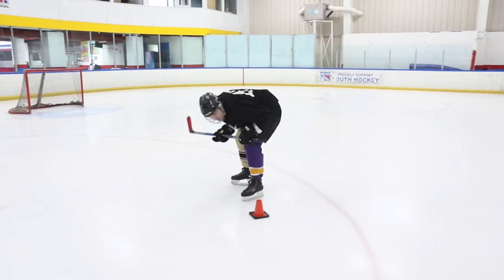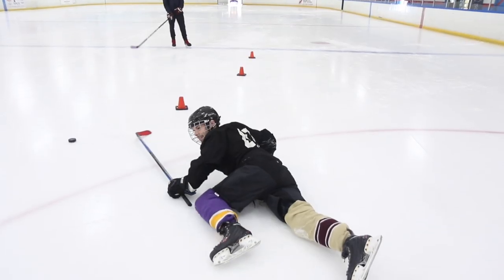The Most Frozen Ice on Staten Island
Shane tries ice skating at the Staten Island Skating Pavilion for "The Most Frozen Ice" on Staten Island. TheMost (Video by Alex Salmieri)